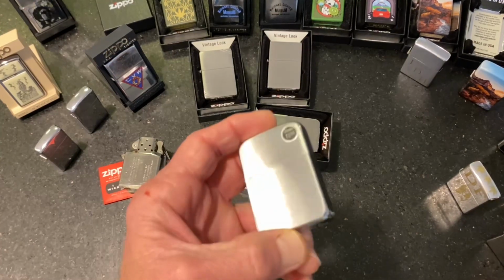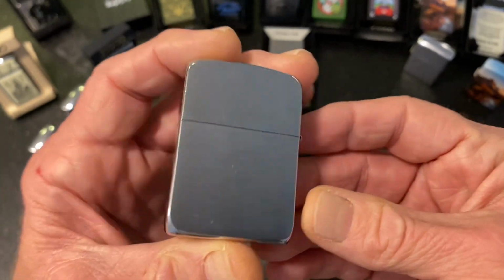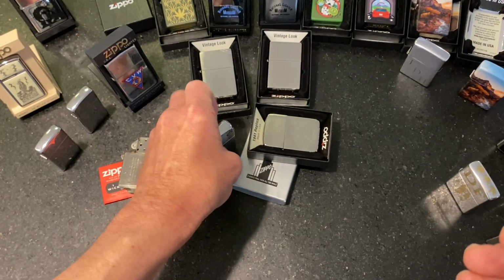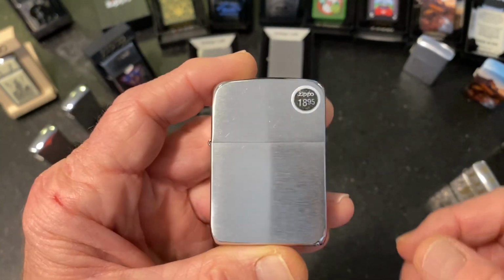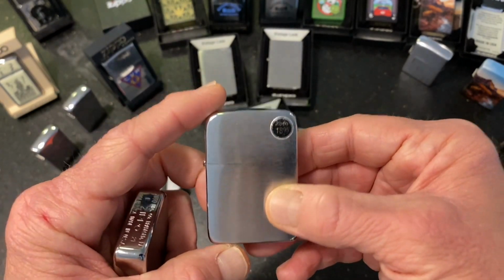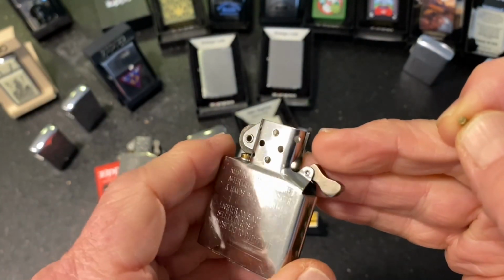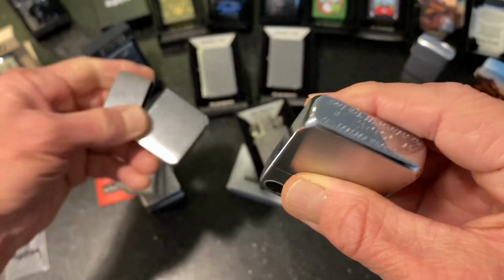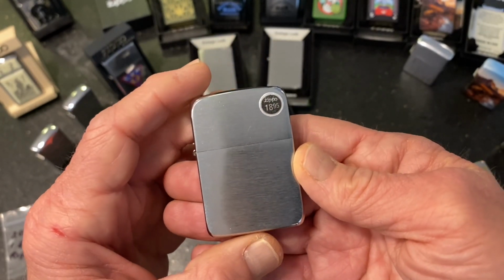2004 Zippo Windproof Lighter 1941 Replica Brushed Chrome Hollow Rivet 14 Hole Chimney 4 Barrel Hinge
2004 Zippo Windproof Lighter 1941 Replica Brushed Chrome Hollow Rivet 14 Hole Chimney 4 Barrel Hinge PAT. 2032695.